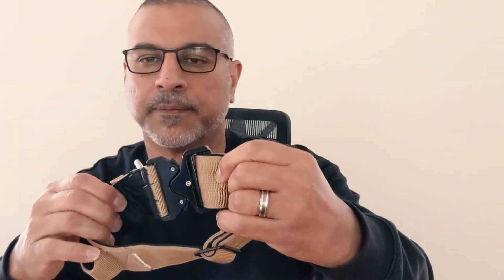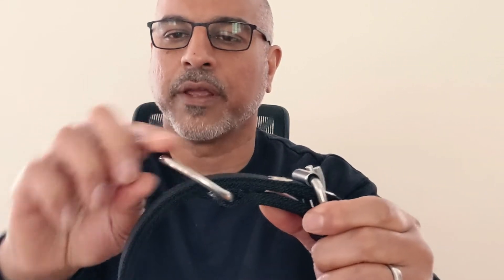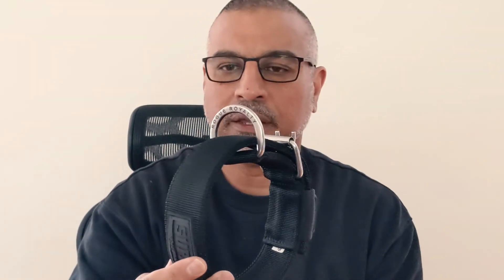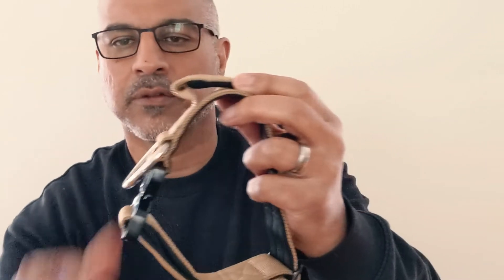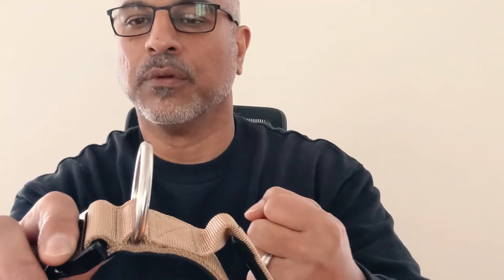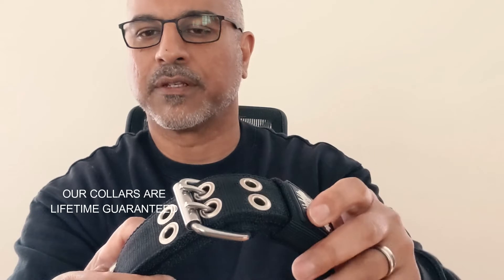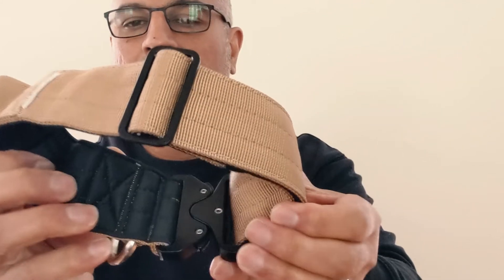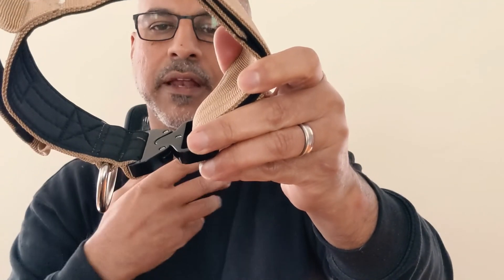How to spot a REAL heavy duty dog collar.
Three easy tips to ensure you can select the correct heavy duty dog collar for their needs. We've provided a concise comparison of key technical points to help dog owners understand what to look for  when assessing options.
Our SupaTuff Heavy Duty dog collars are built to last and come with a LIFETIME GUARANTEE and Money Back Satisfaction Guarantee anywhere in the world.